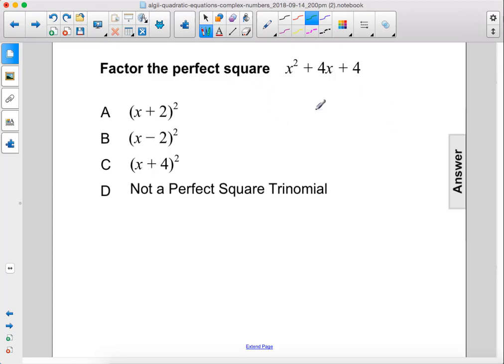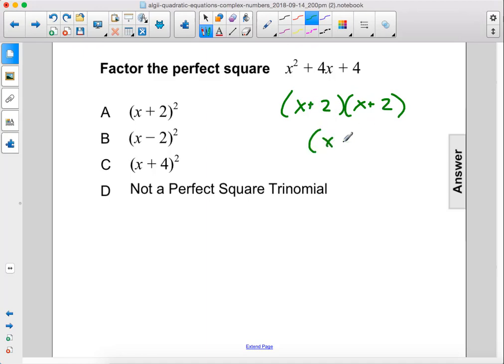Algebra2_Quad Eqs_Solving Quad Eqs by Factoring_Q09